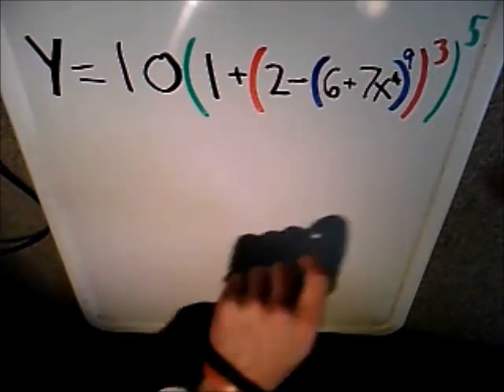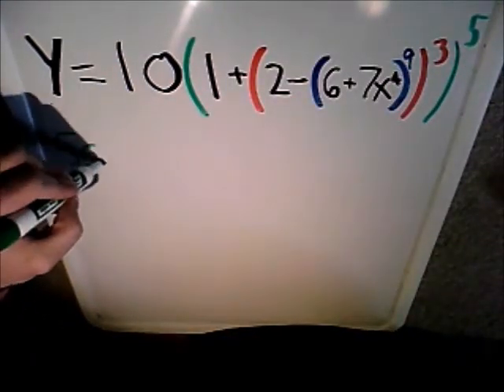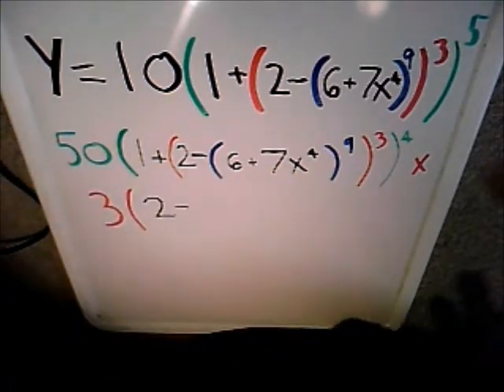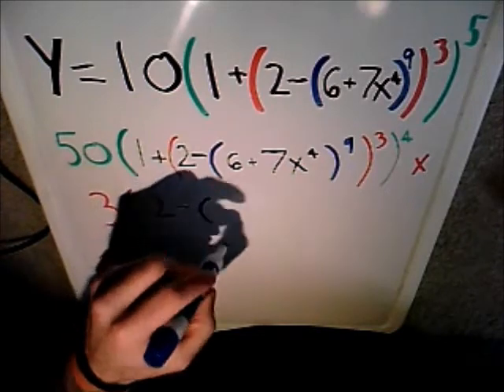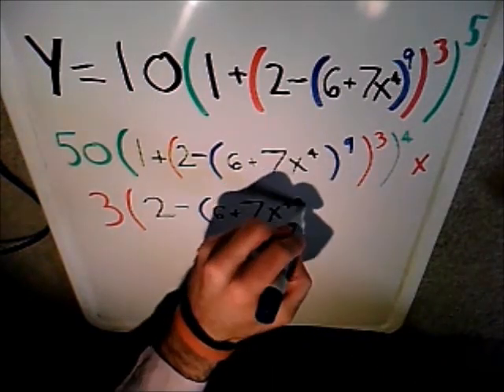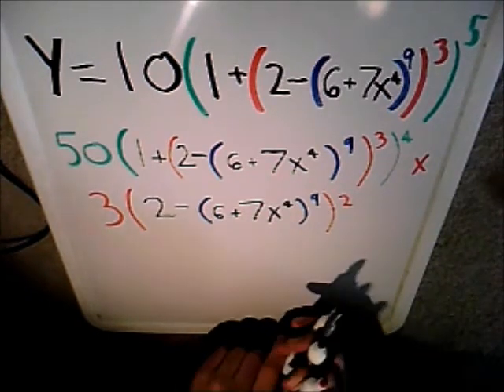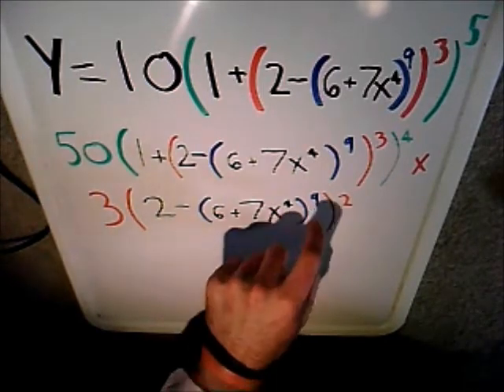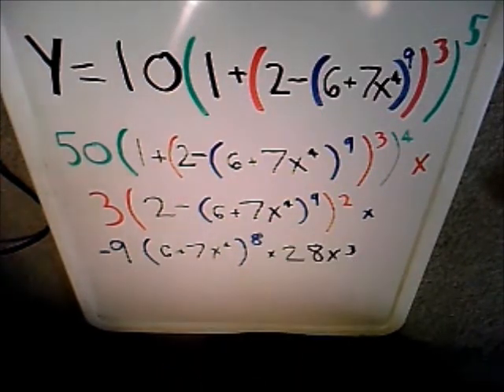Bad Advanced Question-Khan Academy application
I here dissect a gnarly chain rule differentiation and explain why I think it is not a great question.